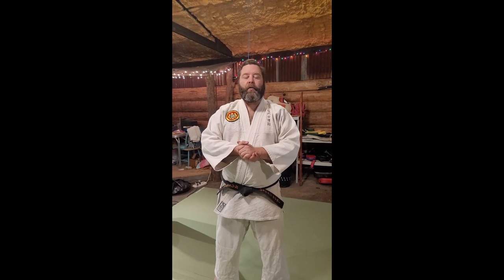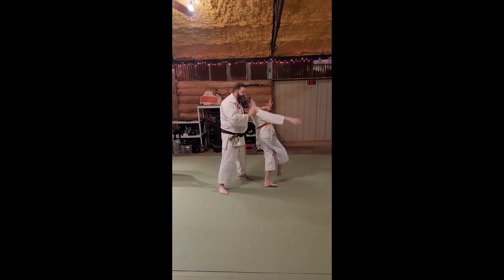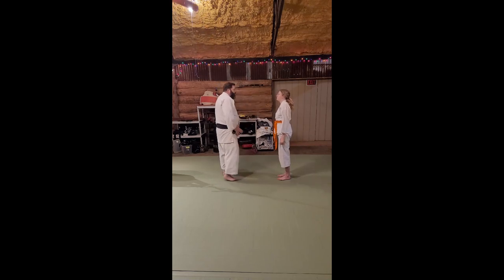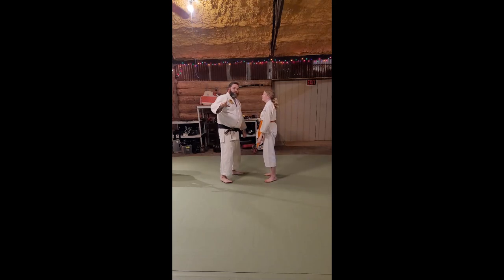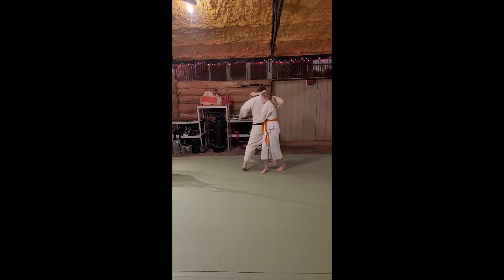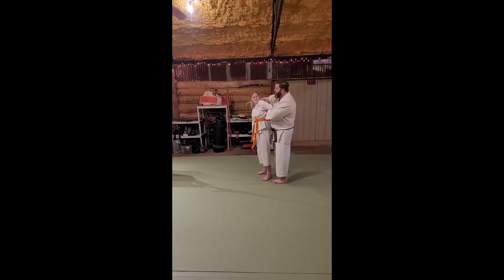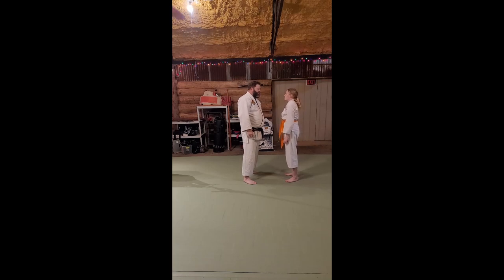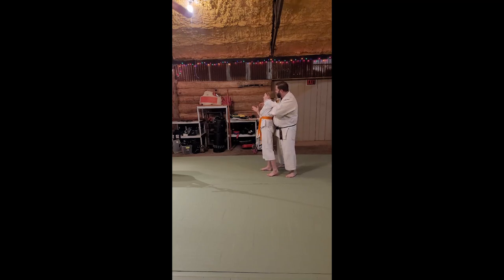Tedori jujitsu Orange belt Tip 3: shoulder & head- momiji osu & mae hadaka shime hazushi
Shivering Timbers Dojo continues putting more things on video for people to reference and learn from.  This video was a fun review of moves from Tedori Jujitsu's Orange Belt.

Each belt in this style up to brown belt is comprised of six Tips, and each Tip is broken up into moves for or from fingers, wrists, elbows, shoulders, head, body, and legs.  Here we look at the moves for Tip 3 for the shoulders and head- momiji osu and mae hadaka shime hazushi.  Tip 3 of orange belt continues counters to already learned techniques while adding a few extras.  More complexity and counters come later.